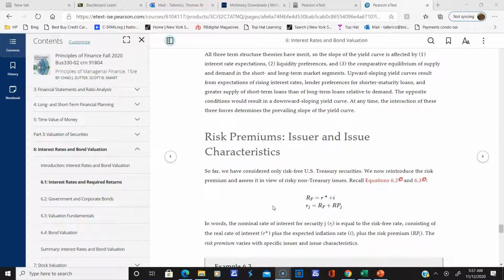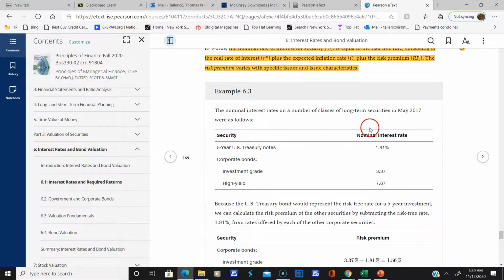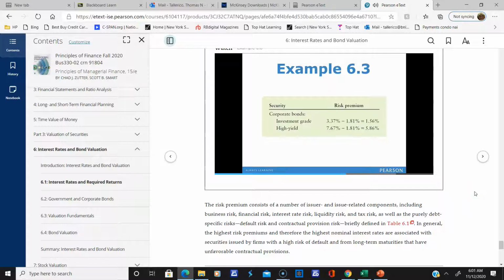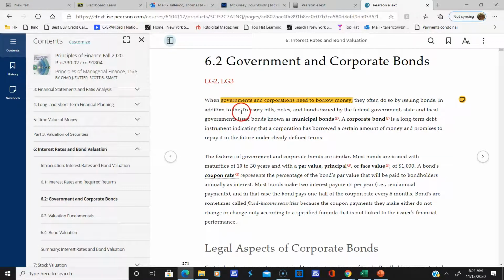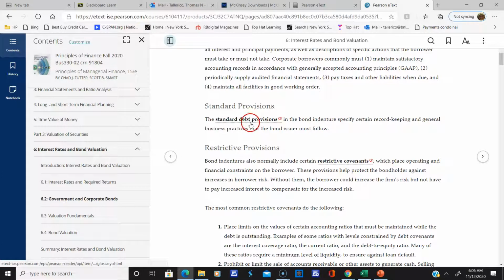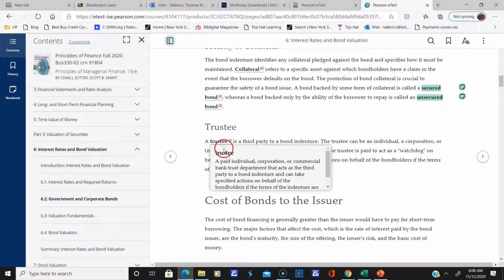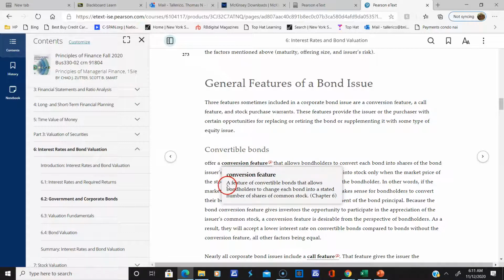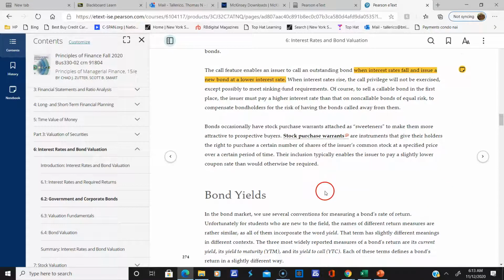330 chapter 6 part 3